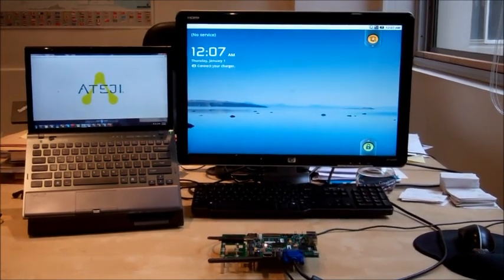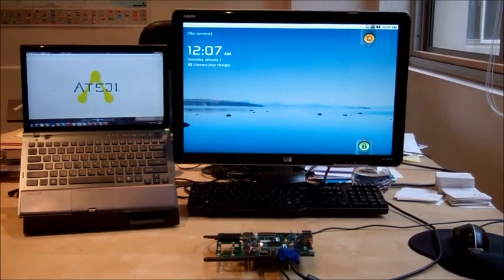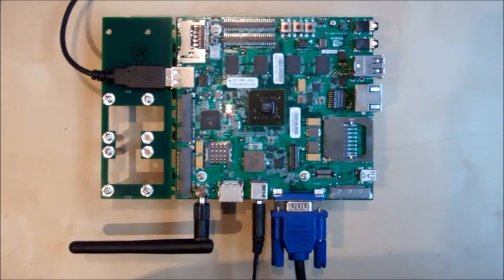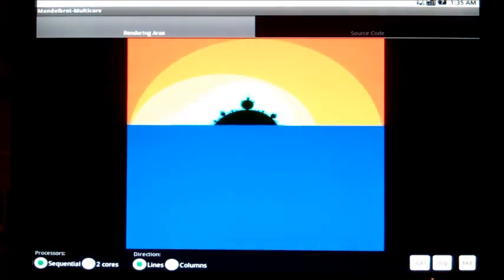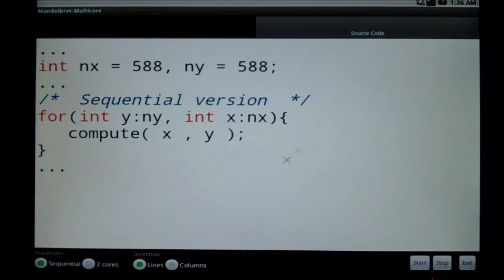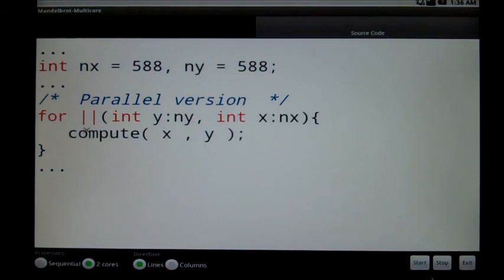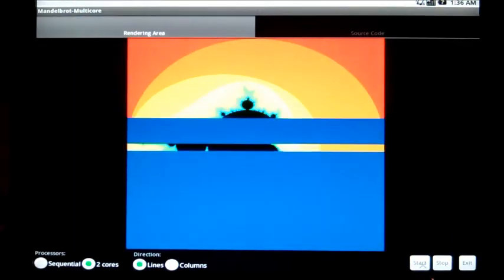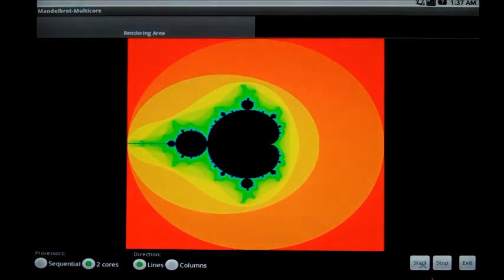Ateji PX: Android Parallel Programming made simple on NVIDIA TEGRA chip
With Ateji PX, Android developers can easily boost their application on embedded ARM multicore CPUs.